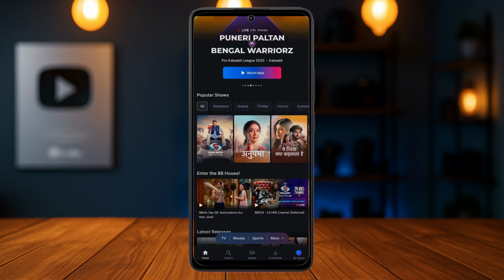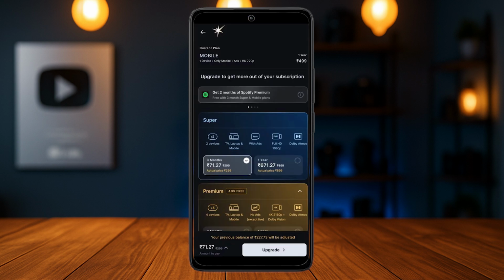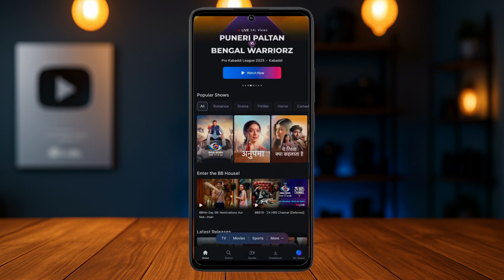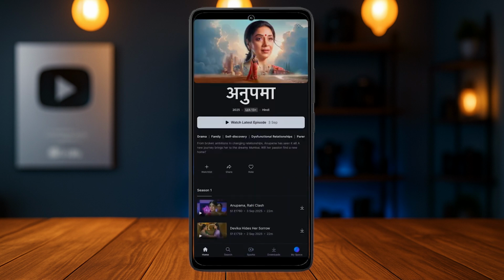How To Download Movies On Jio Hotstar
In today’s video, let me quickly walk you through how to download movies on Jio Hotstar. If you want to watch movies or TV shows offline when there’s no internet connection, this guide will show you the simple steps to do it. Make sure you follow along to never miss a step.

Jio Hotstar offers three plans: Mobile, Super, and Premium.

You’ll see a Download button or a downward arrow on the right-hand side of the episode or movie. Tap this button to start downloading the content to your device.

After the download is complete, you can access all your offline content in the Downloads section. This allows you to enjoy your favorite movies and shows anytime, even without an internet connection. It’s perfect for travel, commuting, or areas with limited connectivity.

That’s all for this quick tutorial on downloading movies on Jio Hotstar.